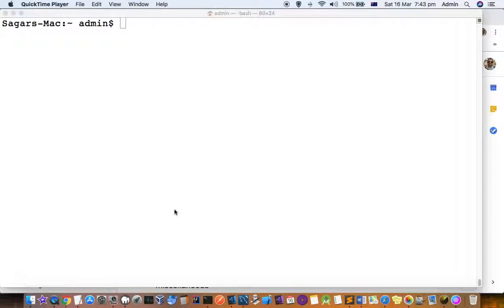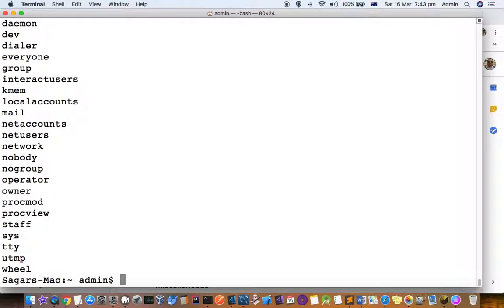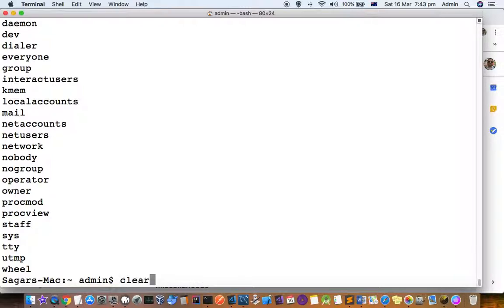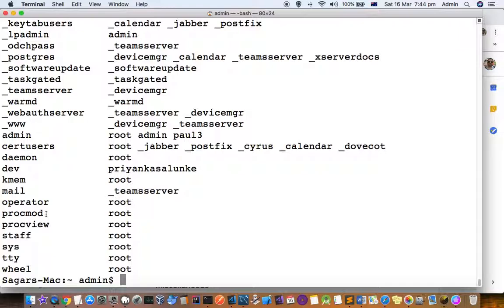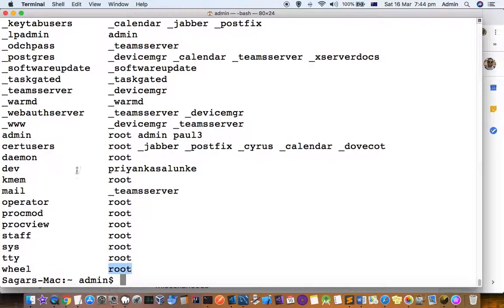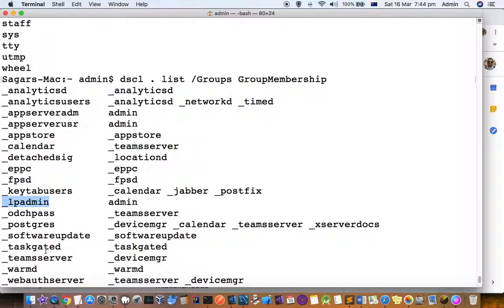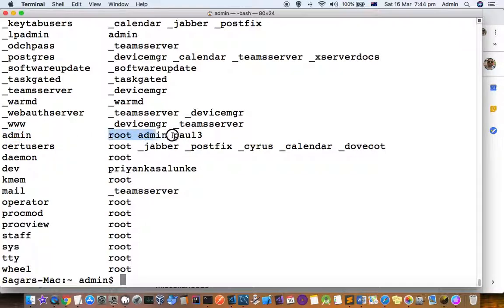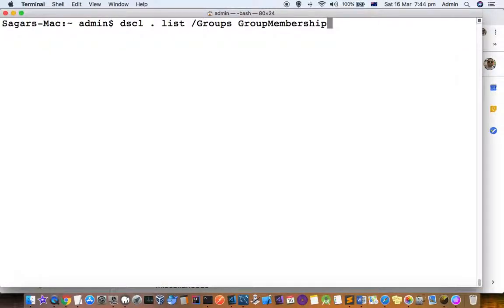How to see list of all members or users of a group in mac terminal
dscl . list /Groups

dscl . list /Groups GroupMembership

My Gear